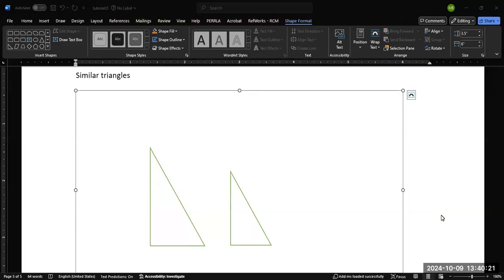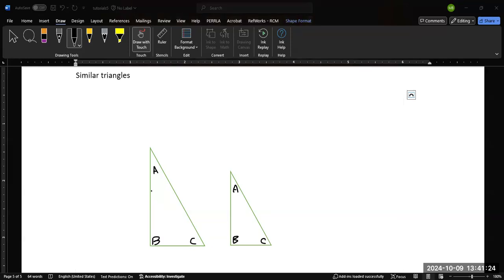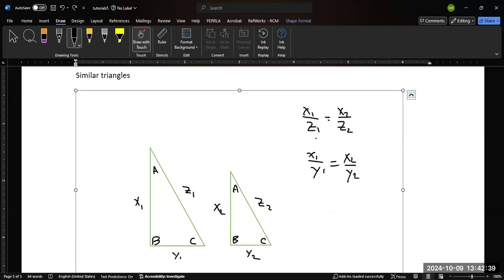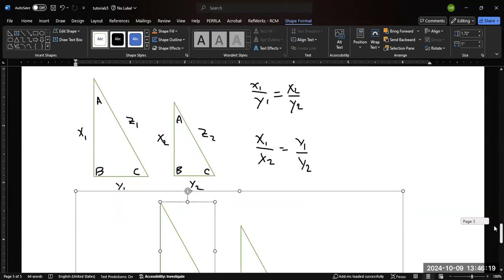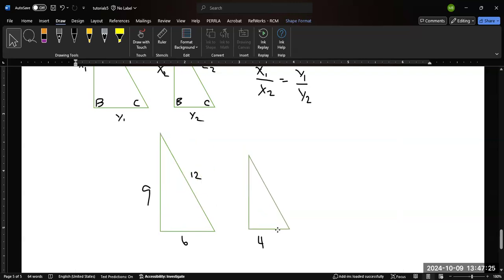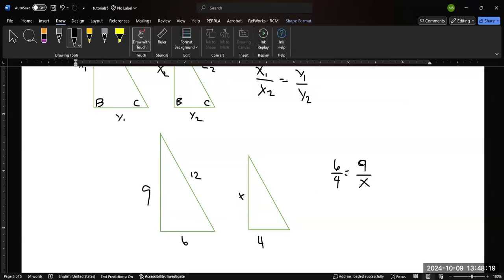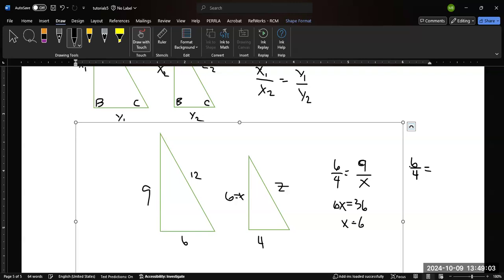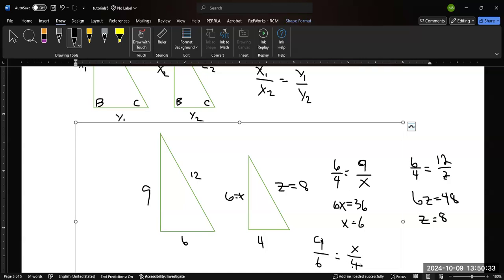Similar Triangles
In this video, we walk through an example of working with similar triangles and finding the missing side lengths for one of the triangles.